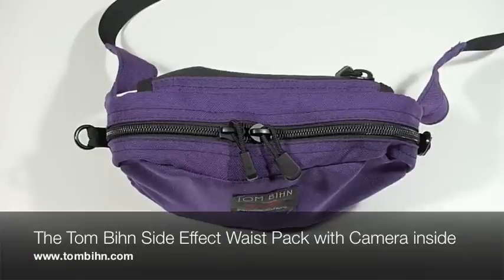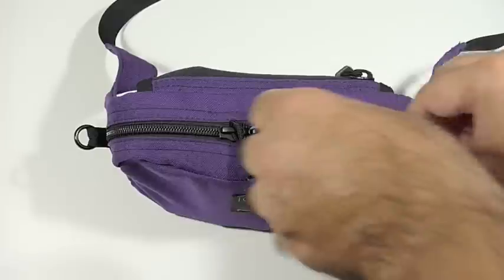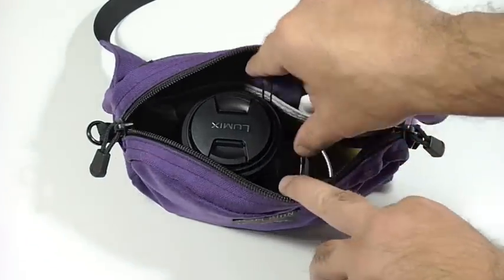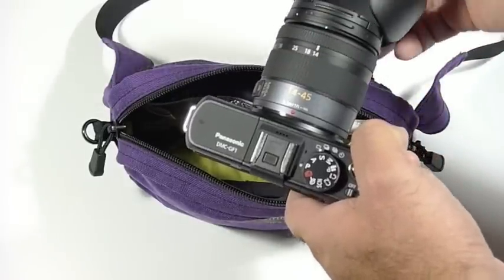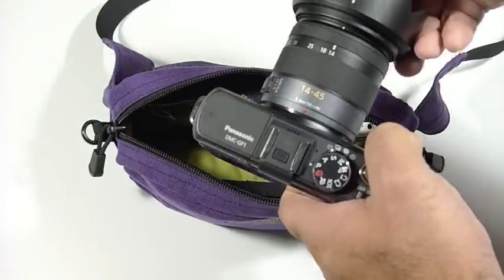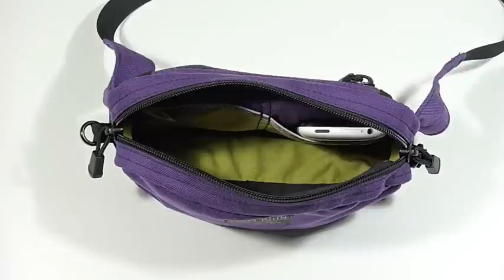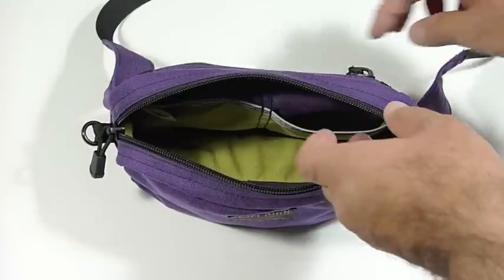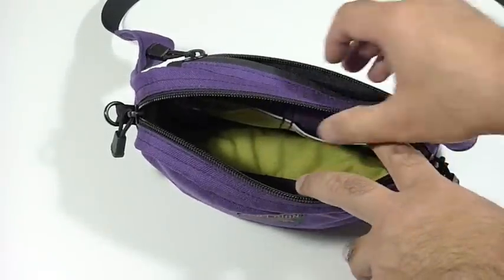The Tom Bihn Side Effect waist pack with camera inside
This video demonstrates how the Tom Bihn Side Effect waist pack can be used to carry a camera.  We demonstrate how the Panasonic GF1 micro four-thirds camera with 14-45mm f/3.5-5.6 lens and Leica M8.2 with the Leitz 28mm f/2.8 aspherical Elmarit lens fit inside of the Side Effect.